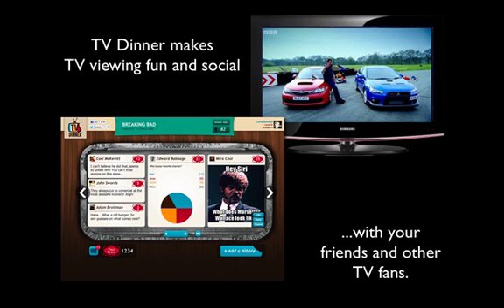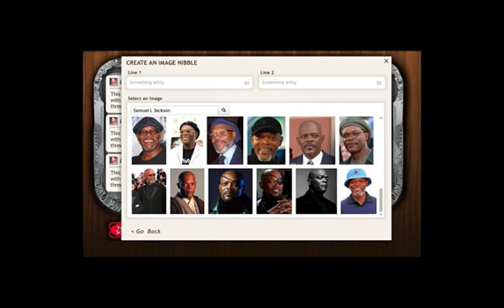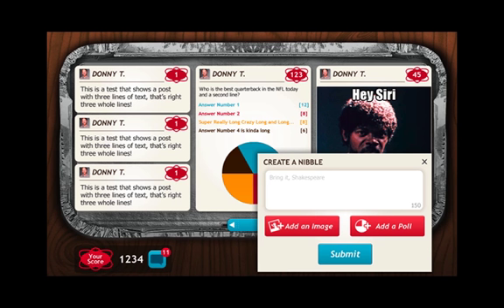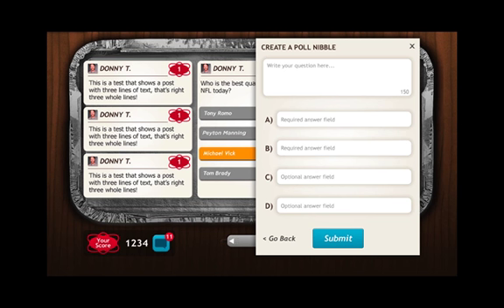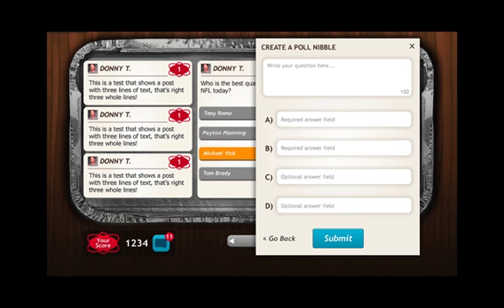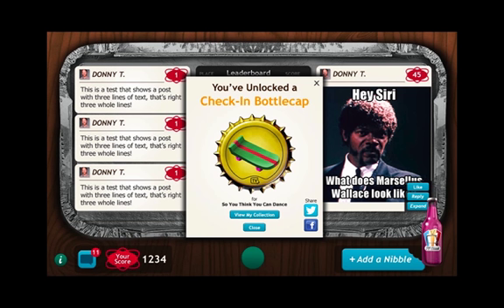TV Dinner Walk-Through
This presentation provides a brief walk-through of the TV Dinner platform.